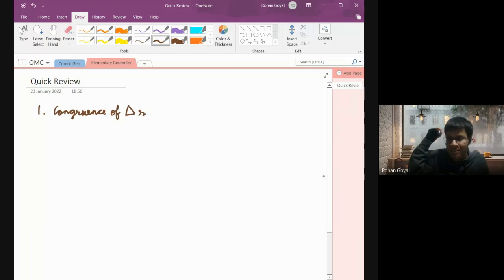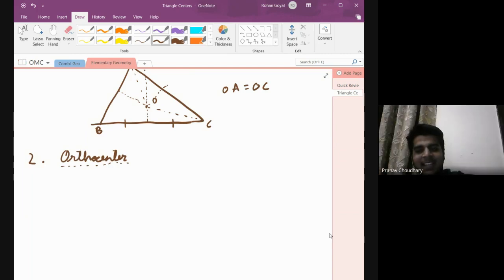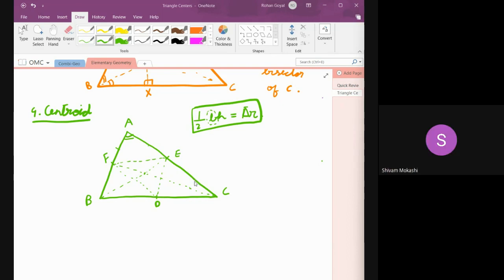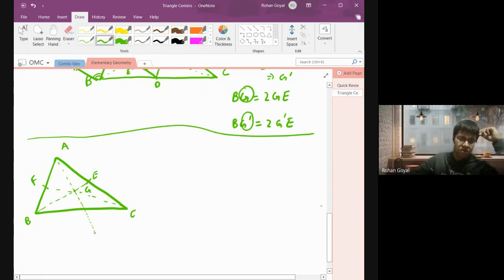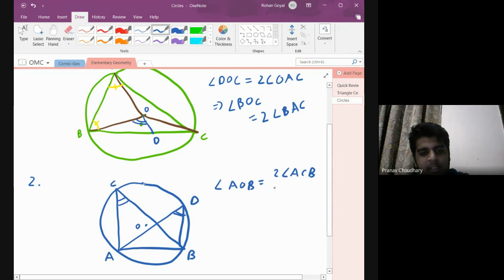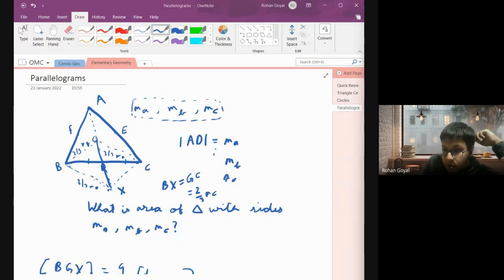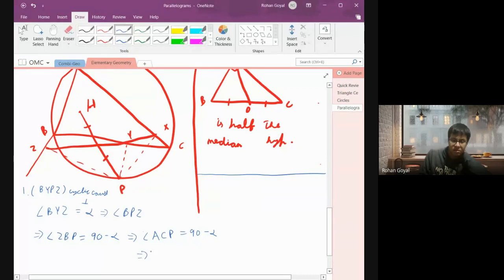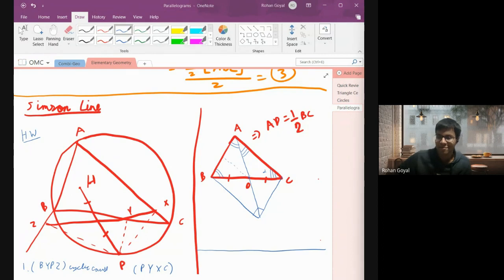Elementary Geometry by Rohan Goyal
We do some basic constructions and used basic properties to prove the existence of some major triangle centers like circumcentre, orthocentre, etc, and solve a few problems from olympiads and prove some nice results as well. No hard prerequisites.